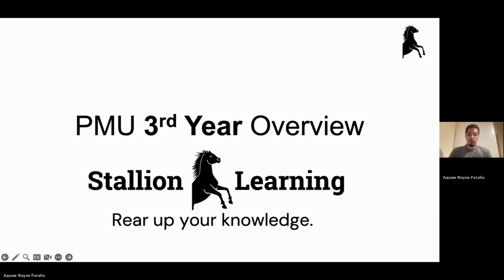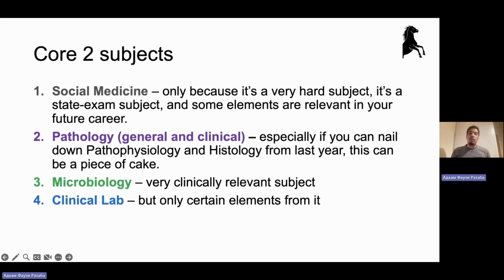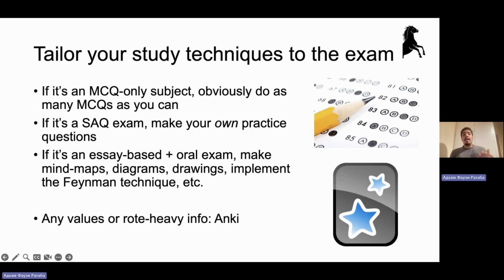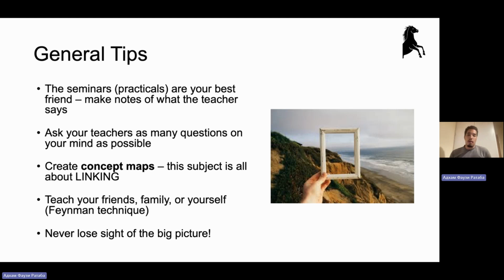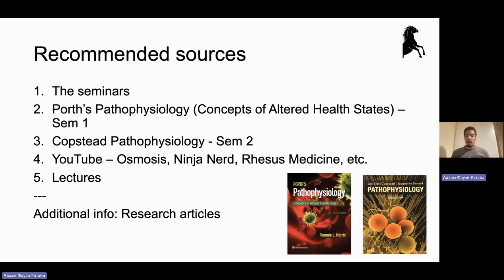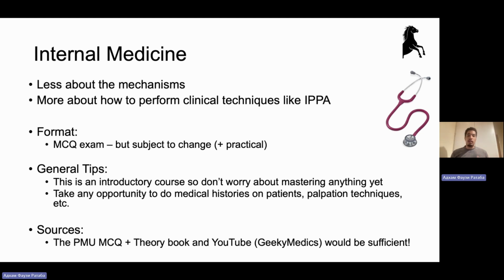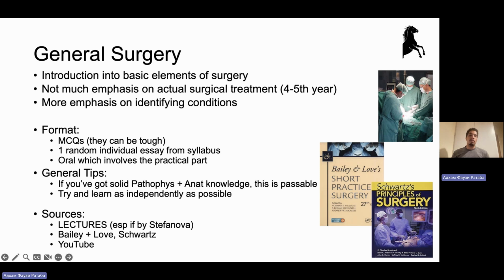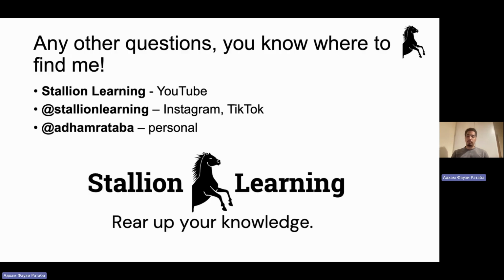Medical University Plovdiv - 3rd Year Overview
3rd Year at PMU marks the transition from pre-clinical learning towards the more clinical side of things. Adham discusses the different subjects you'll learn, and some tips that may help you throughout the year.

Follow SL on all platforms! @stallionlearning